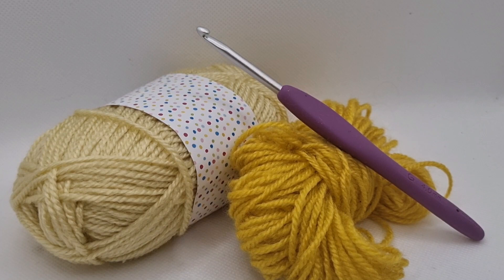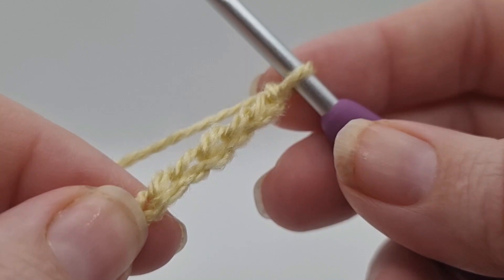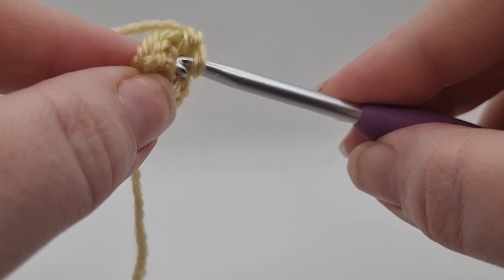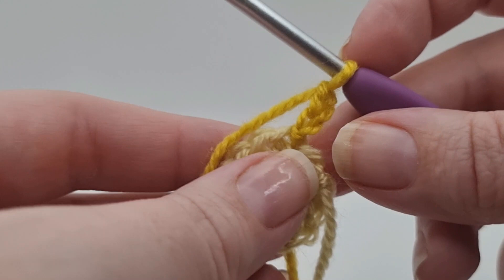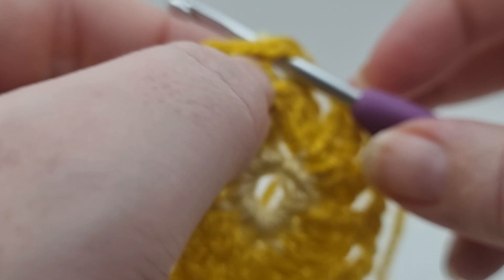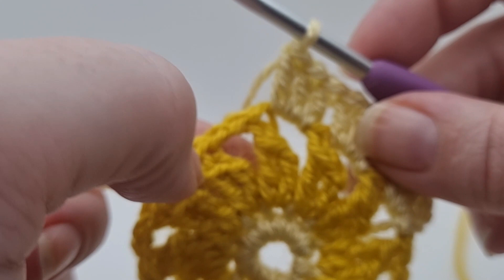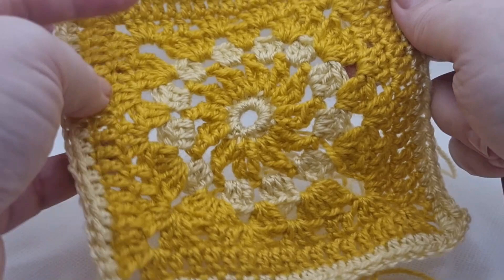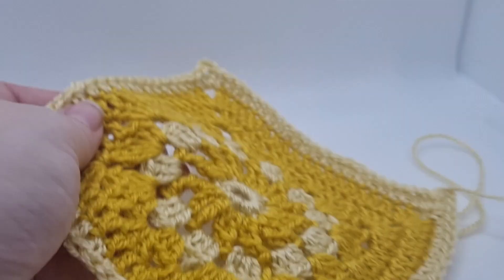How to crochet Hachette Disney Crochet Square 6 - Mickey and Minnie Yellow Flower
If you need any help at any point at all please comment on the video with the time of where you are stuck and I PROMISE to get back to every single comment!

Tools needed:
- 4mm crochet hook
- sunflower and vanilla yarn included within the magazine subscription
- darning needle
- scissors or yarn cutters
- pins

Stitches you will learn/use:
- chain stitch (ch)
- treble stitch (tr)
- slip stitch (ss)
- half treble stitch (htc/htr)
- foundation ring
- double treble (dtr)
- double treble 2 together (dtr2tog)

Note: These videos do not contain the full pattern, therefore you will not be able to make the squares without buying the magazines, due to copyright.